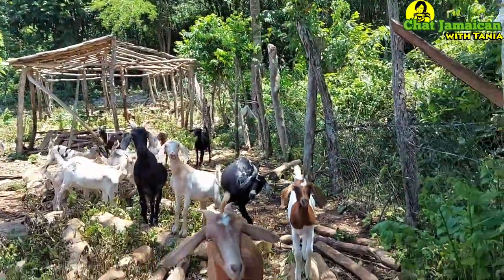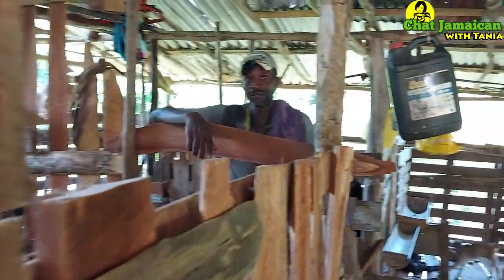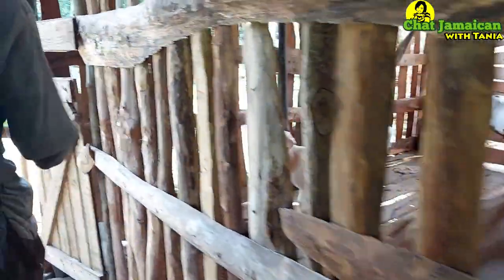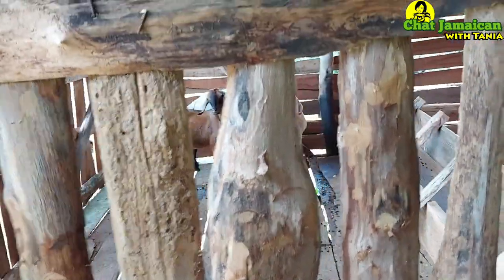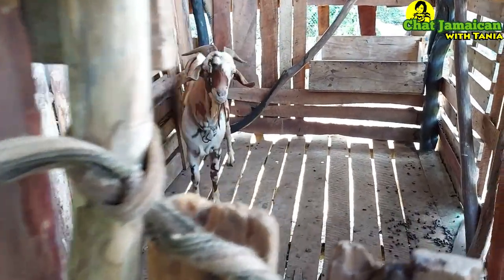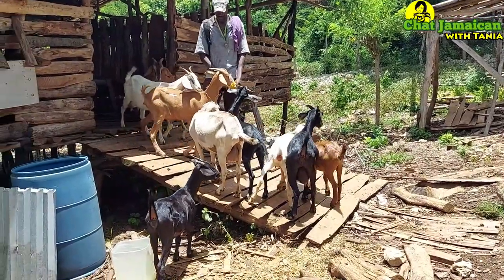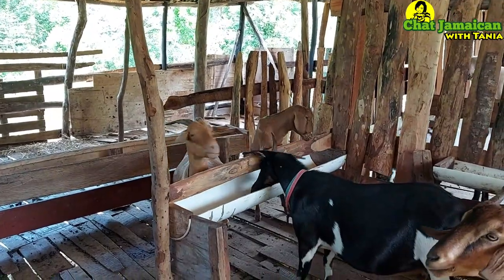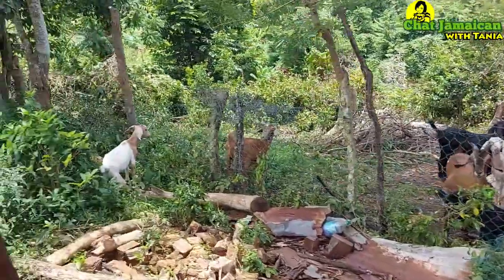GOAT HOUSE IN THE MOUNTAINS WHERE ONLY GOATS LIVE| LIVING DIFFERENTLY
Goat house in the mountains where only goats live, the goats are living differently.

BUY ME A DRINK OR DONATE AND SUPPORT ME TO PAYPAL

WATCH ALL VIDEOS BELOW

Chat Jamaican with Tania is an educator who wants you to know more about Jamaica and the way to go financially.